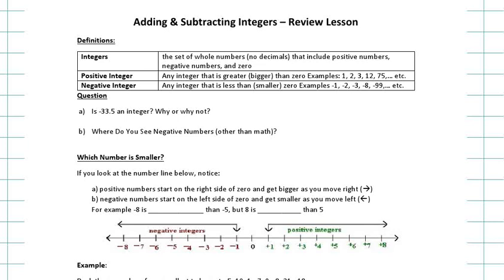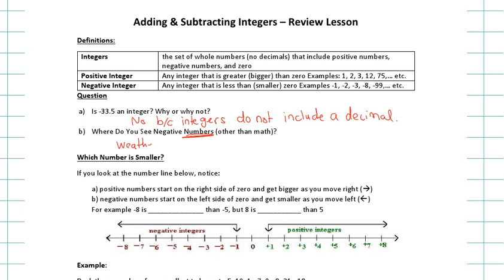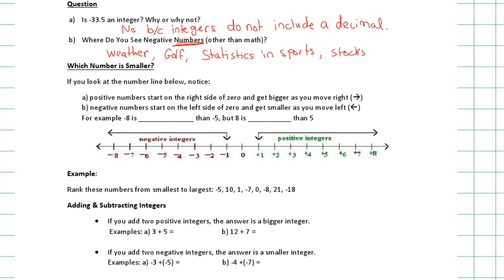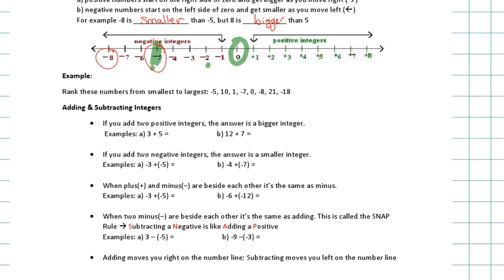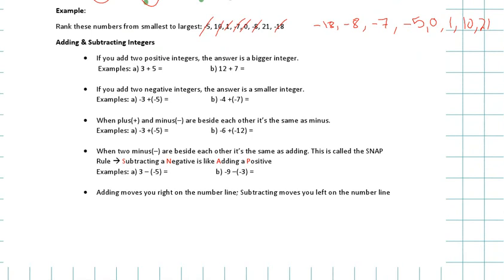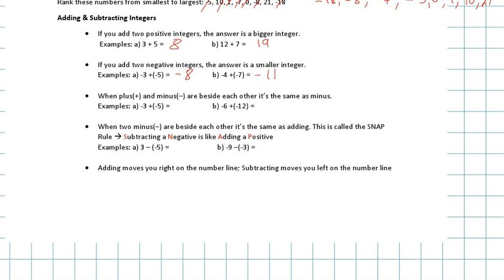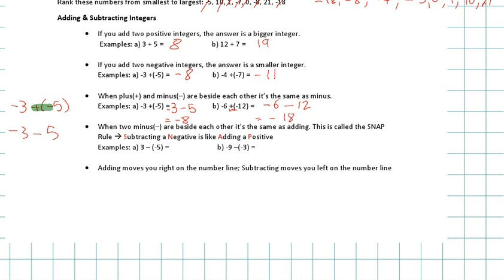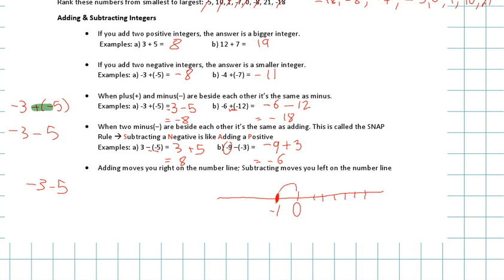jan 30 adding and subtracting integers